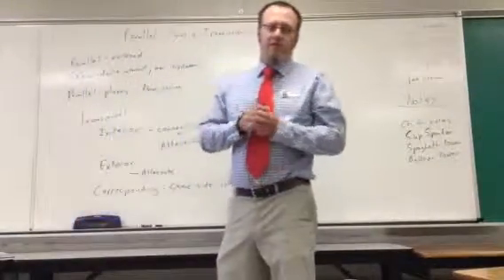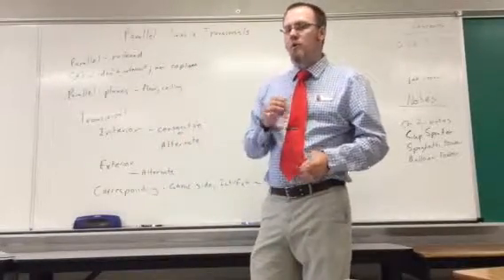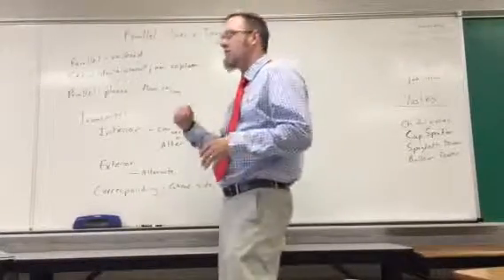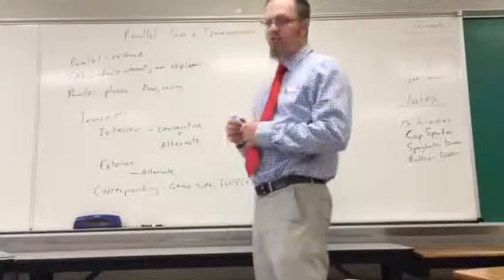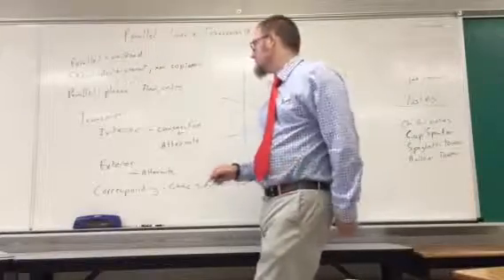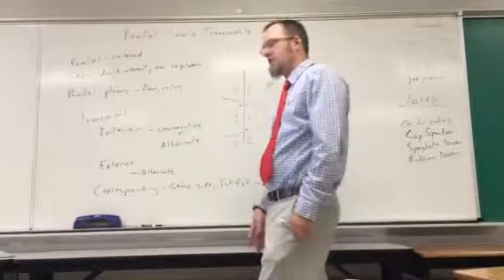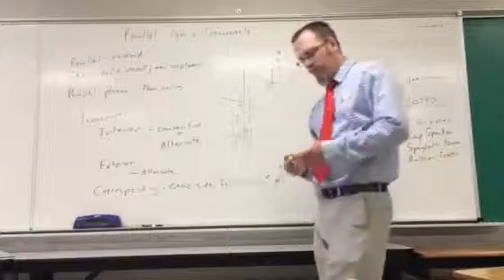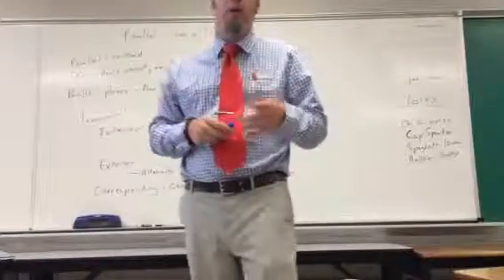Geometry Lesson 3-1